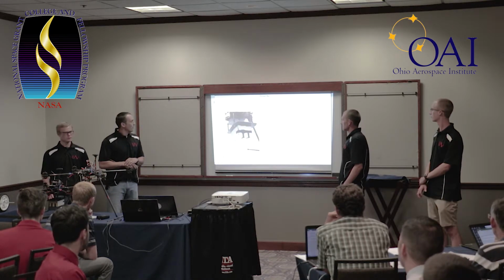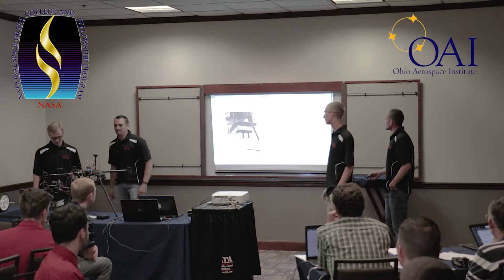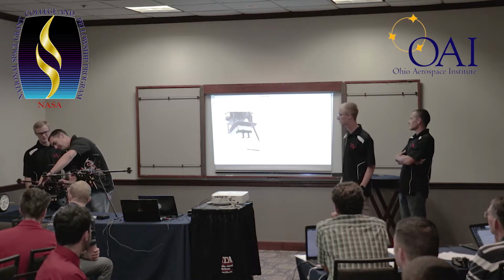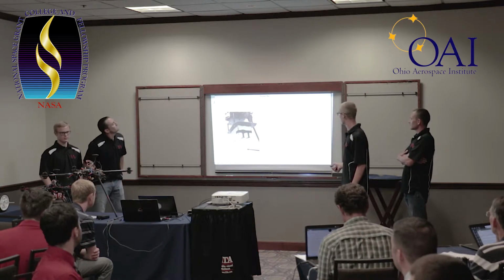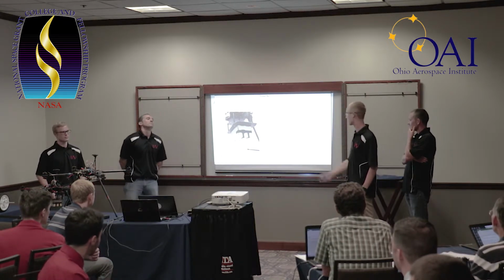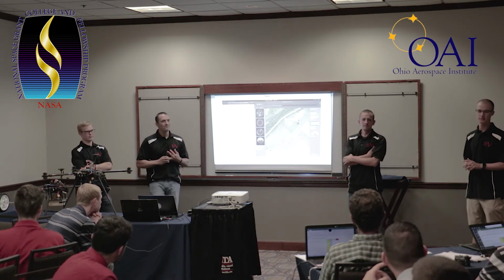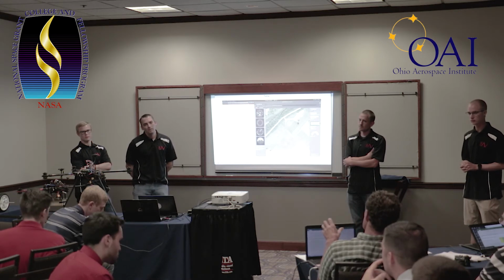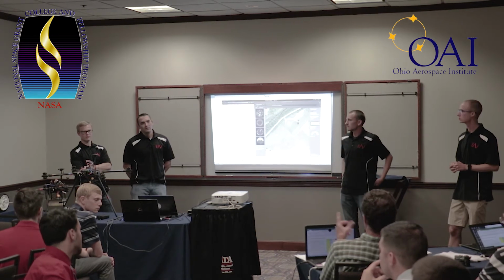University of Cincinnati OAI Competition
Fly By Video Pros LLC is a DJI Authorized Dealer, Certified FAA Small Unmanned Aircraft Pilot.

We Provide sales, repairs & service of aerial photography and videography. and are an Authorized DJI Dealer for Phantom 2, Phantom 3, Phantom 4, Mavic, Inspire 1, and more!